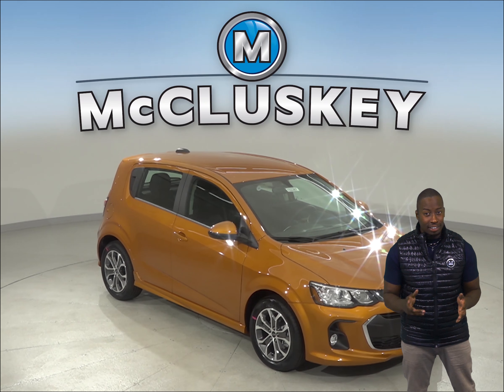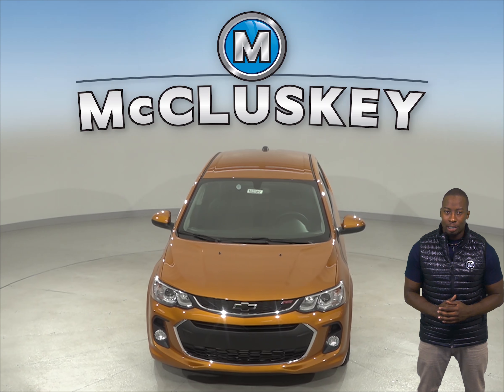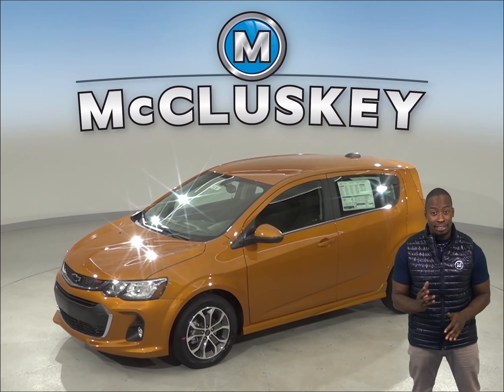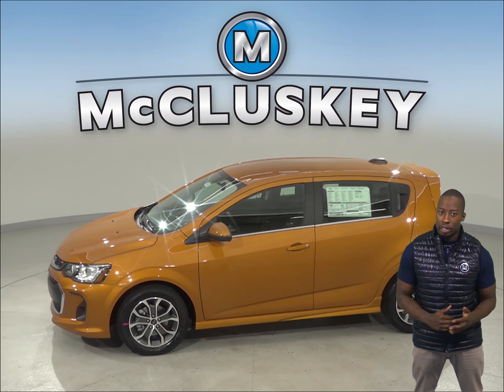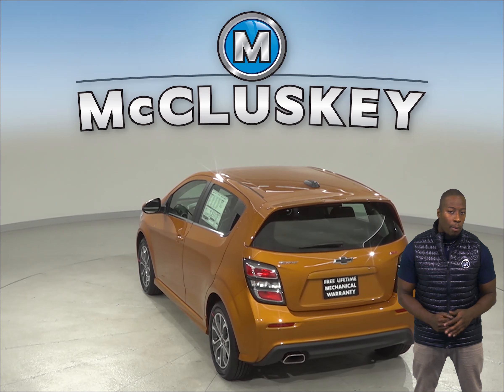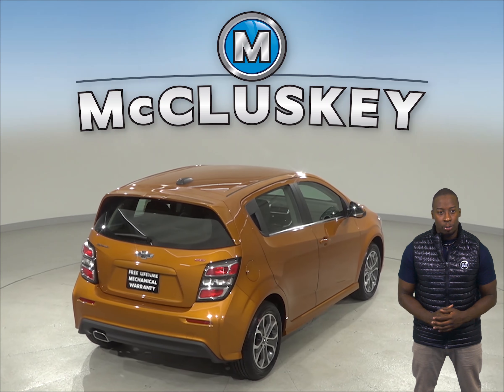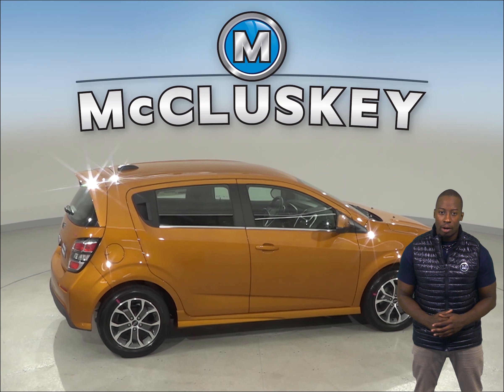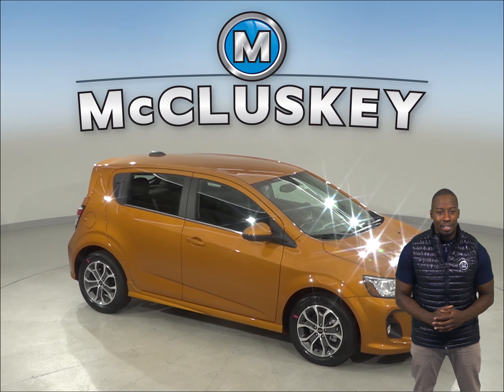192387 Used 2019 Chevrolet Sonic LT FWD 5D Hatchback Test Drive, Review, For Sale -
Challenged credit?